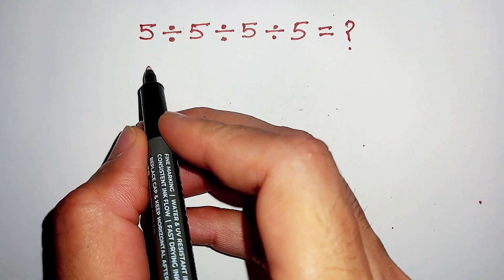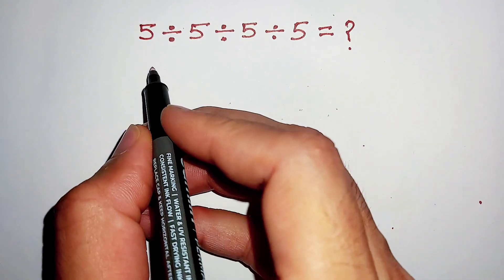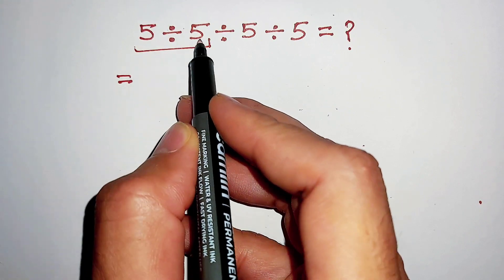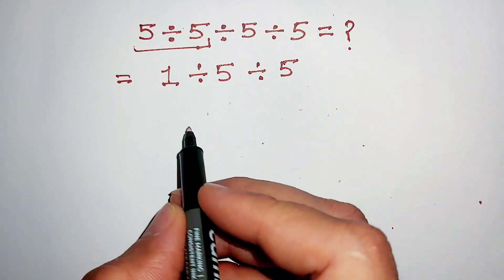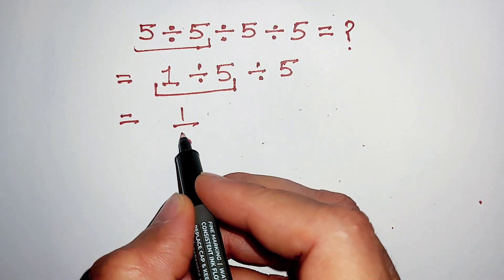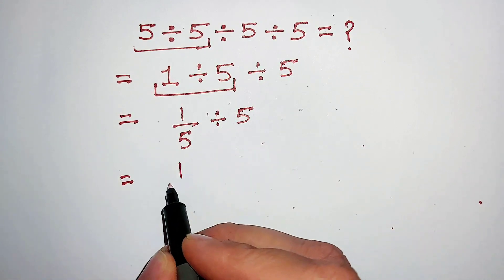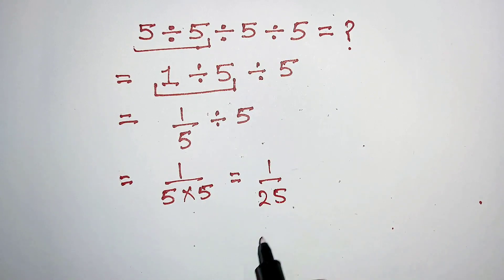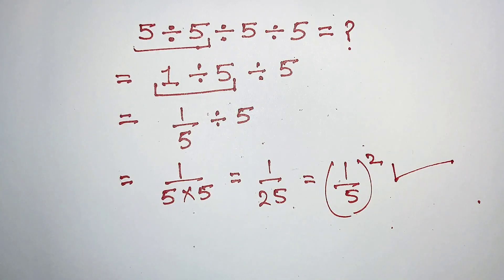A Confusing Dividing Math Problem